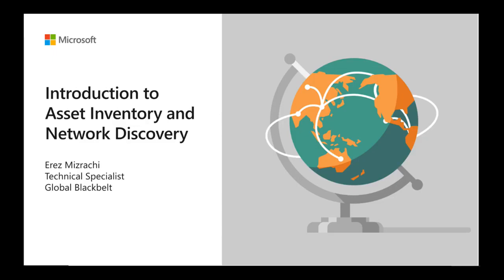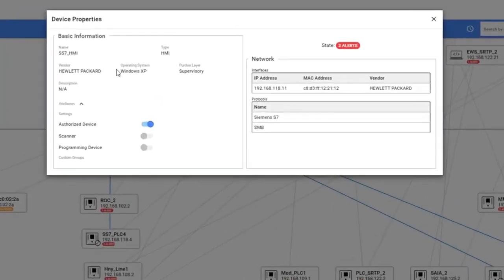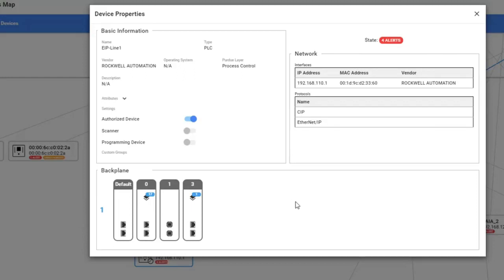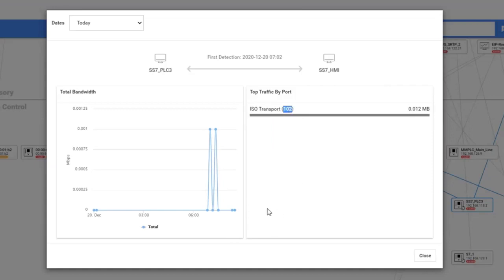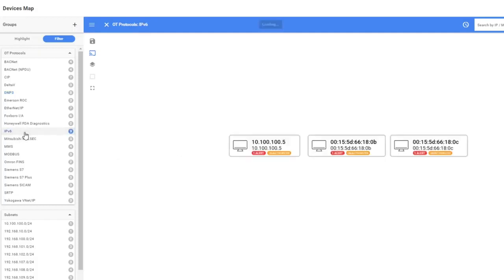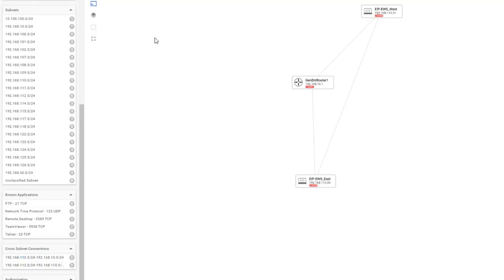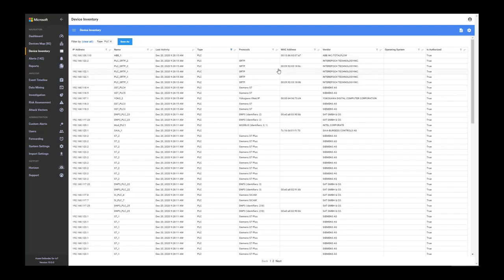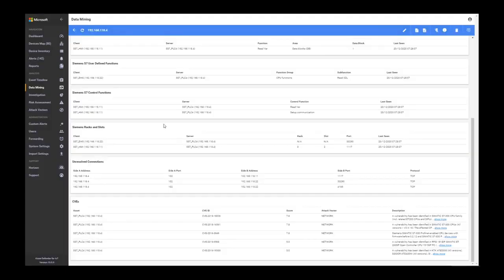How to discover and classify assets within your industrial network using Microsoft Defender for IOT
A demonstration of using Microsoft Defender for IoT to automatically discover and inventory industrial networks.